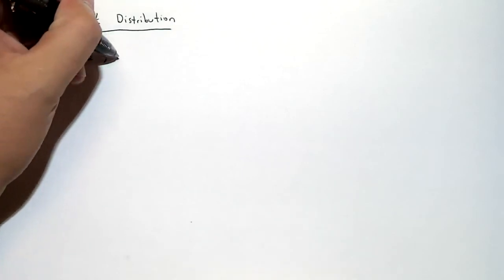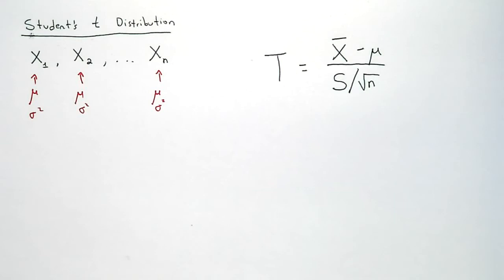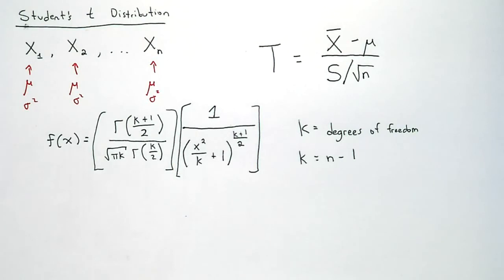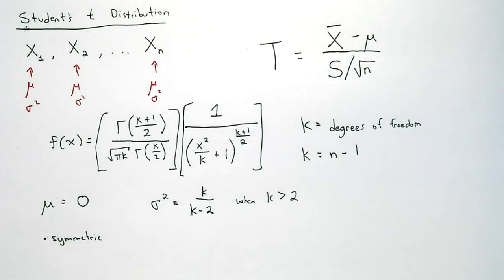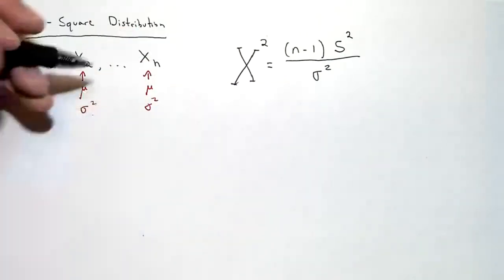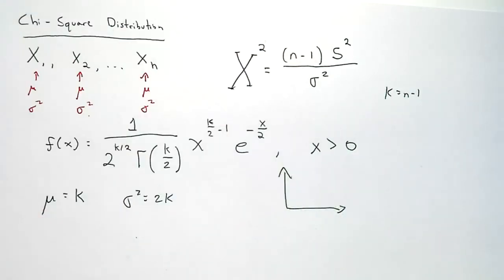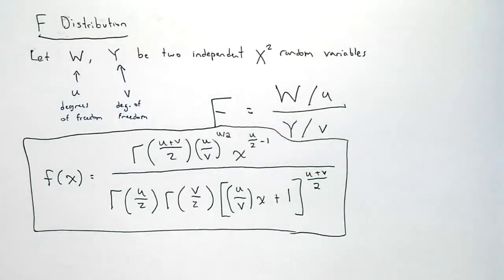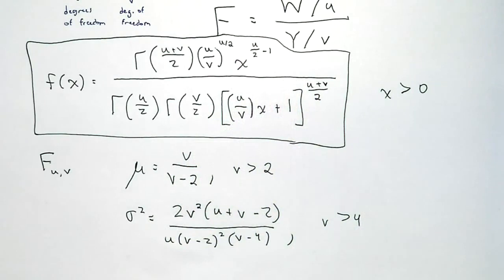Probability & Statistics #23: Student's t, Chi-squared, F Distribution